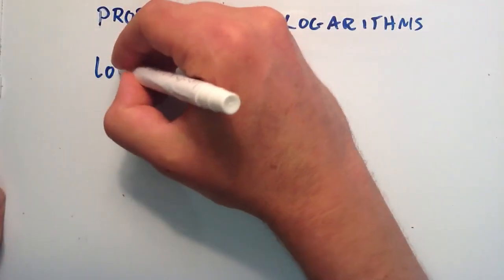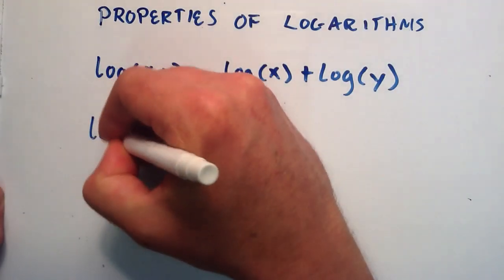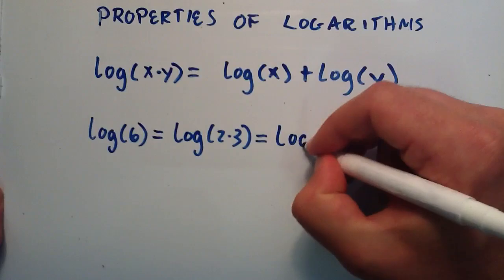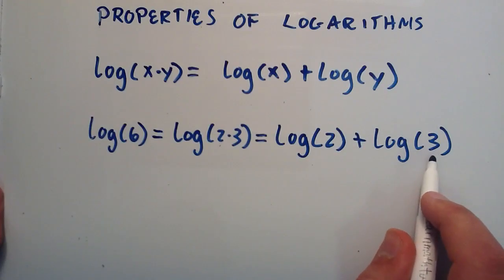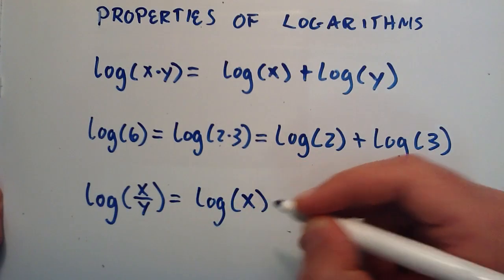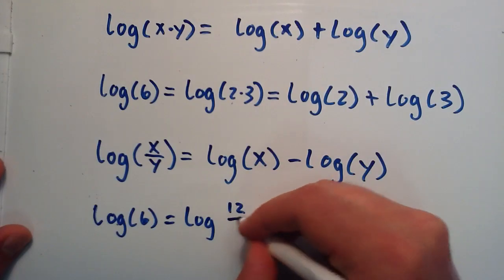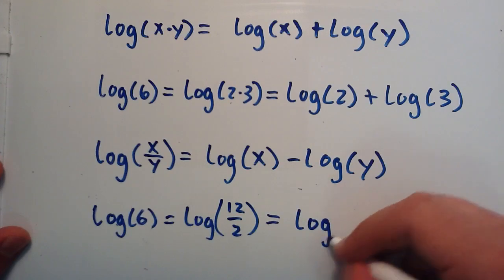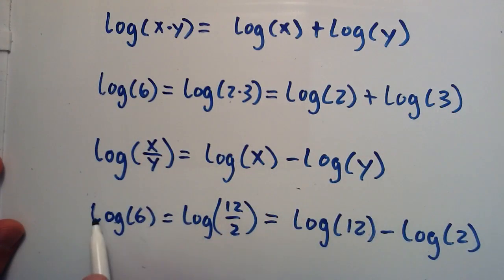Properties of Logarithms : Logarithms, Lesson 5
This tutorial shows how a logarithm containing a product in its argument can be written as a sum of two logarithms, and how a logarithms of a quotient can be written as a subtraction of two logarithms.